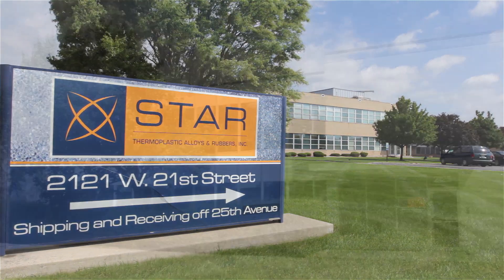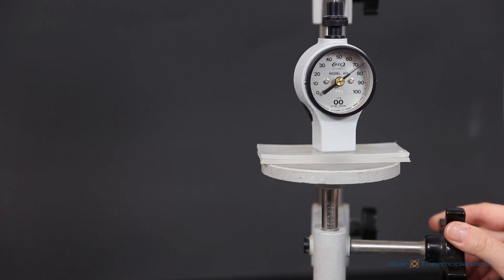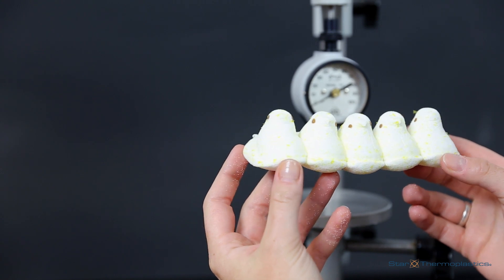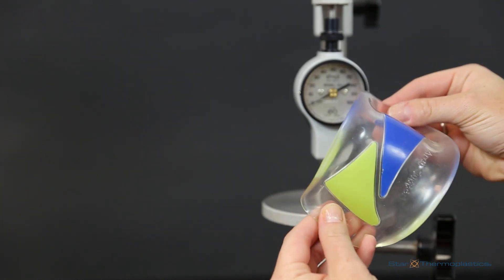Explainer Video - Plastics Company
This is an explainer video for Star Thermoplastics Alloys & Rubbers, Inc. explaining how hardness is measured for materials